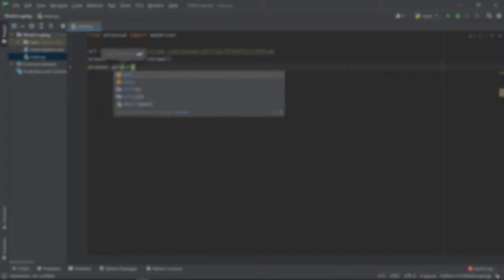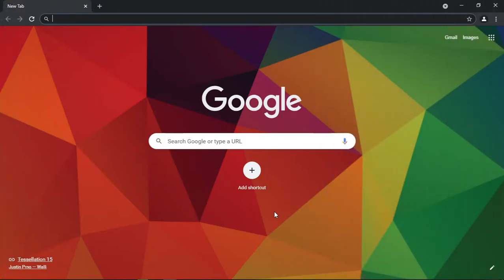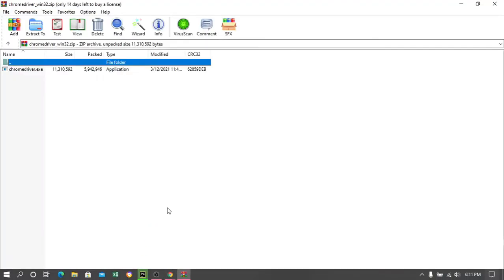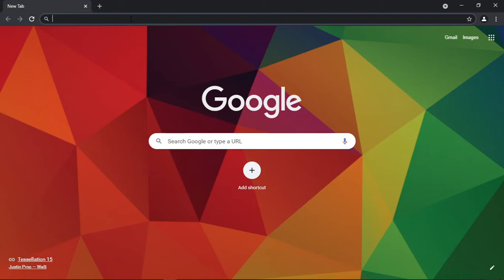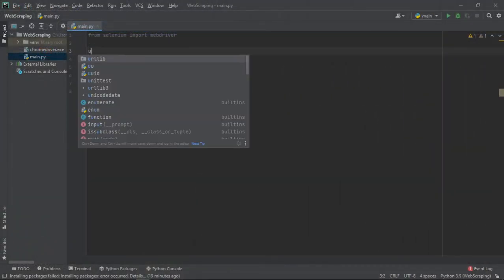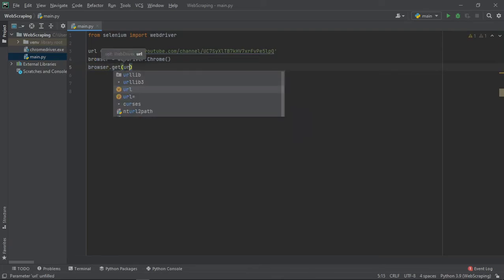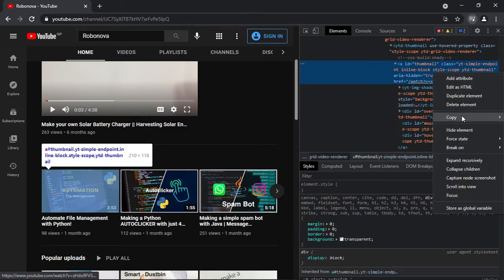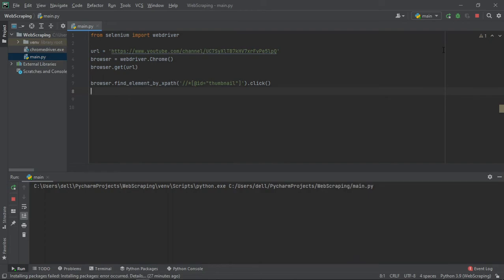Python Web Scraping with Selenium | ep 1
In this video we will learn basics of Web Scraping using selenium. In this first ep of the series we will cover how to use selenium to interact with different elements on a website and automate our browser.